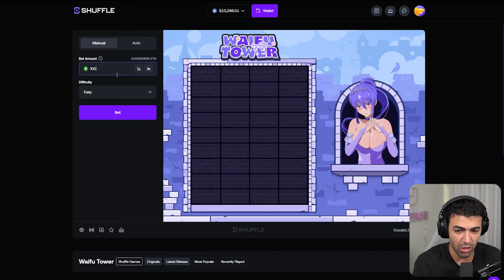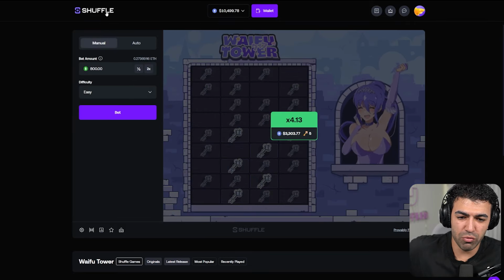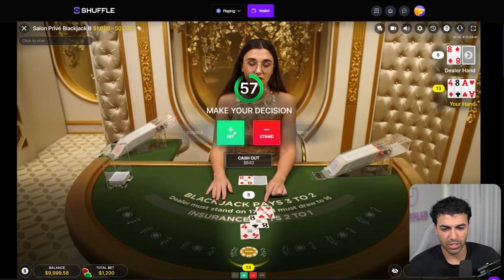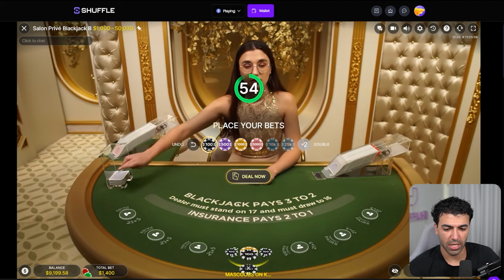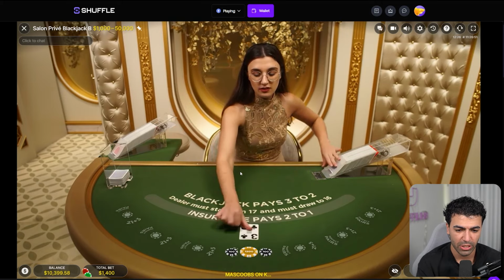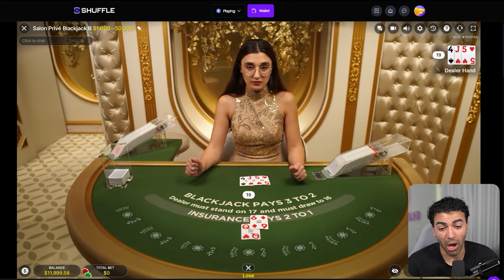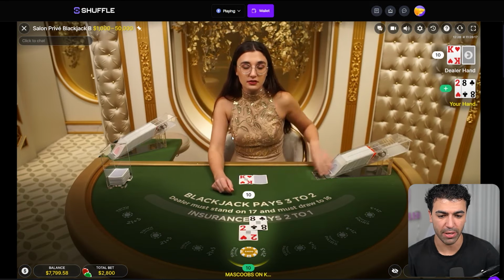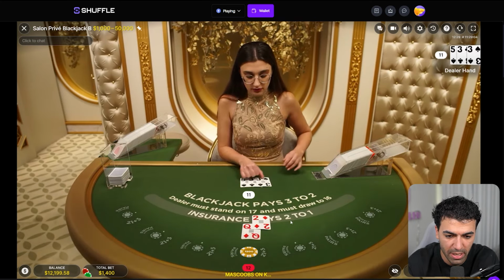THE MOST INSANE ENDING EVER! (Salon Privé Blackjack)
This was the MOST INSANE Ending on Blackjack & on the new Waifu game on Shuffle!

🔞  Gamble only with the money you can afford to lose, do not gamble when under the influence, and remember that the casino always wins in the long run.
to seek help for gambling addiction.